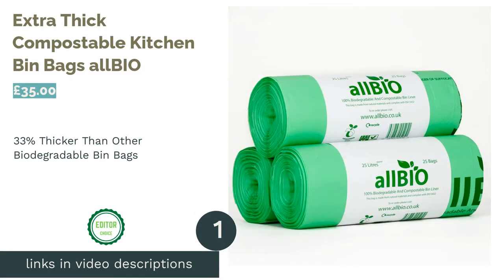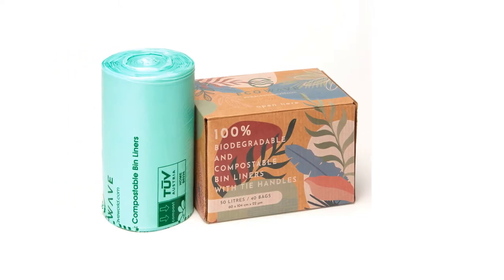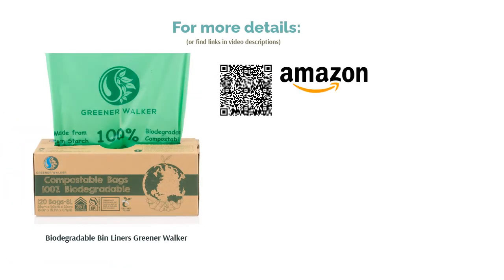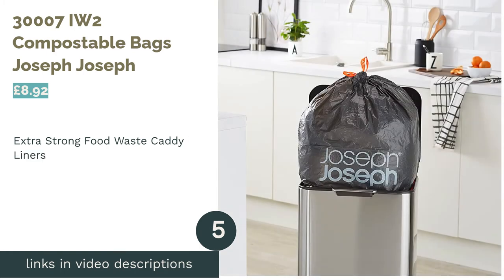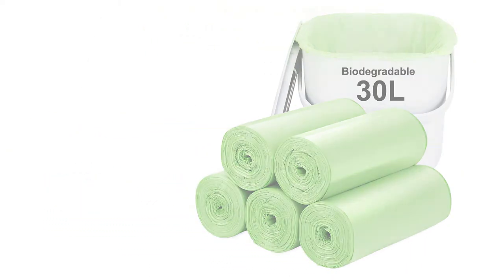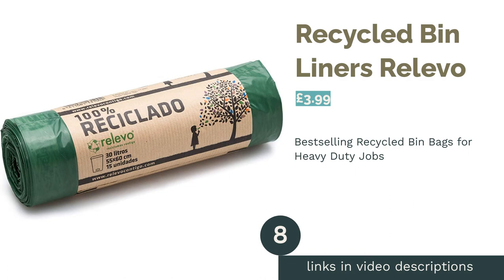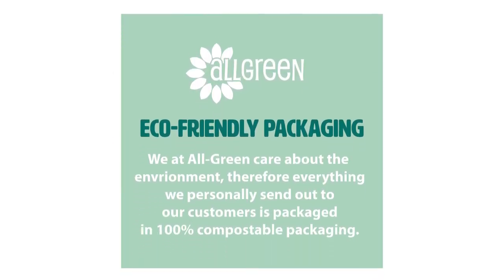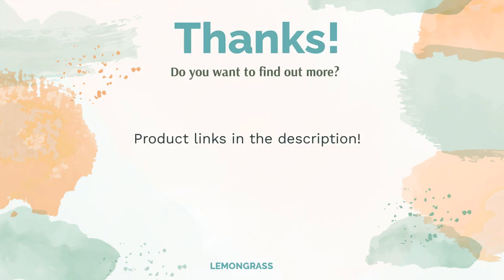🌵 10 Best Biodegradable Bin Bags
🌵 10 Best Biodegradable Bin Bags | Lemongrass. Here are our editor picks:

00:00 Introduction

00:43 #1 - Extra Thick Compostable Kitchen Bin Bags allBIO (£35.00)

01:22 #2 - Biodegradable and Compostable Bin Liners Eco Wave (£17.49)

02:08 #3 - Biodegradable Bin Liners Greener Walker (£11.99)

02:44 #4 - Compostable Bin Liners Green Maker Environmental Protection (£10.99)

03:24 #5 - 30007 IW2 Compostable Bags Joseph Joseph (£8.92)

04:04 #6 - Biodegradable Bin Bags Aievrgad (£12.74)

04:40 #7 - Small Biodegradable Bin Bags XUXRUS (£10.99)

05:19 #8 - Recycled Bin Liners Relevo (£3.99)

05:57 #9 - BioLiner Compostable Bags All-Green (£11.99)

06:37 #10 - Compostable Garden Refuse Sacks Waitrose (£2.00)

07:13 Ending

Even with the best intentions, it can be hard to make the switch to biodegradable bin bags. Luckily, this guide is here to show you how easy it can be to make the swap to biodegradable and comvideoable liners for kitchen bins, comvideo caddies and even 50 L bags for wheelie bins!
Whether you need bags for household waste, food recycling caddy or home comvideoing, we share tips on how to find the most eco-friendly options available online. To make things even easier, we've ranked the 10 best biodegradable bin bags in the UK on Amazon and Waitrose.